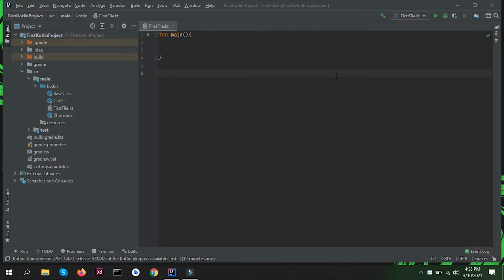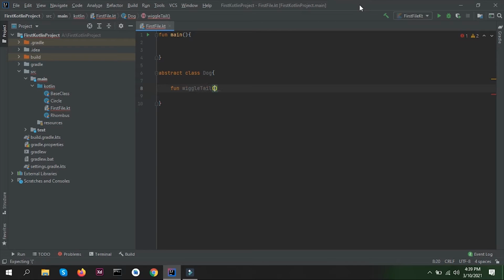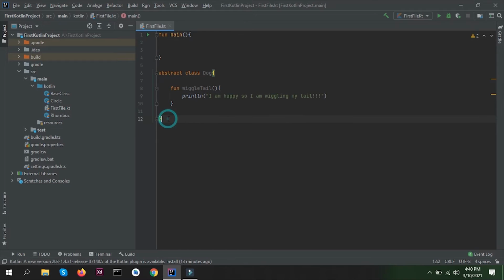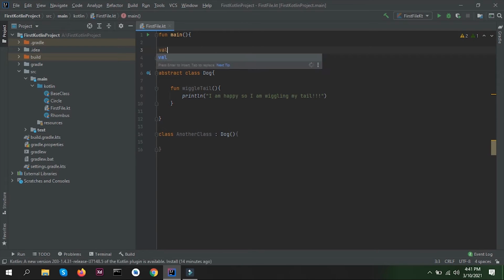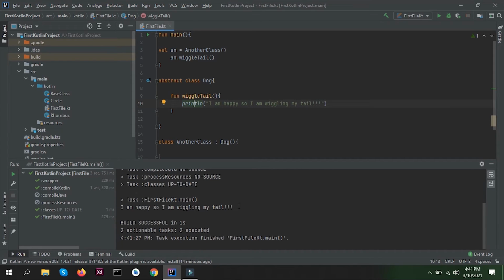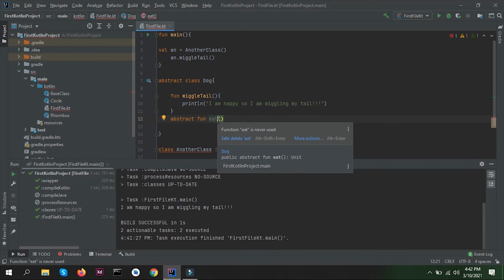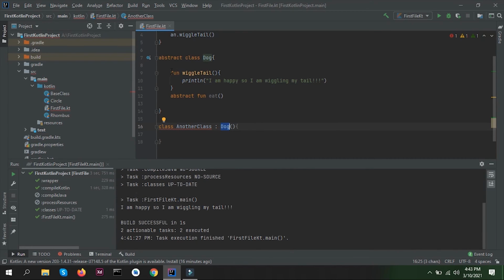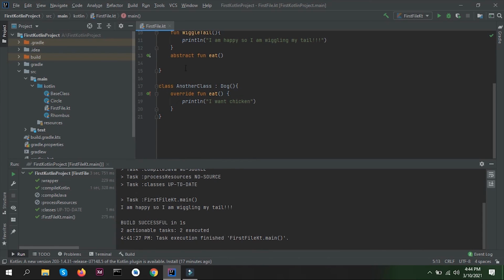15 - Abstract keyword in Kotlin | Kotlin Basics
15 - Abstract keyword in Kotlin | Kotlin Basics

Abstract class and abstract functions are explained in Kotlin